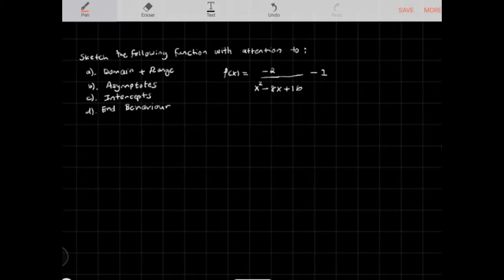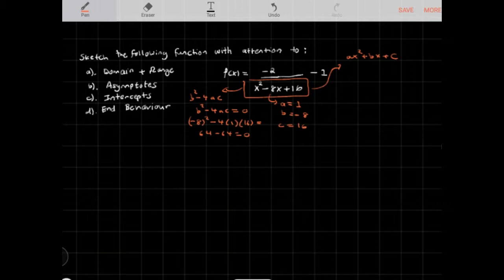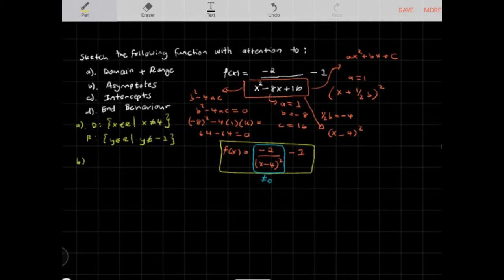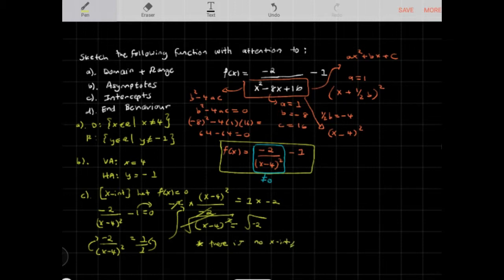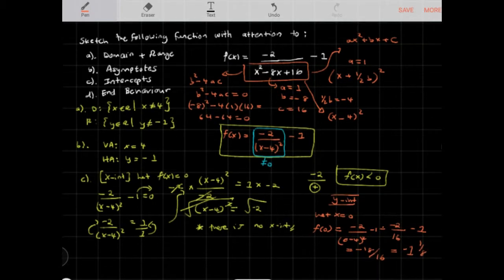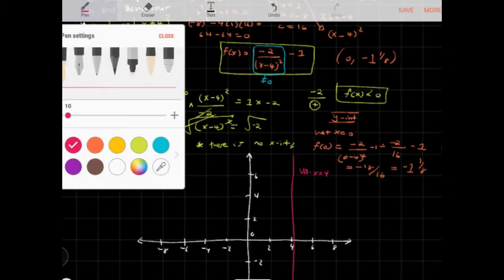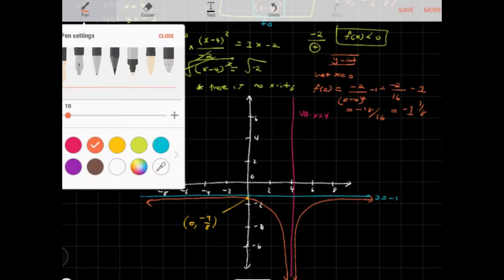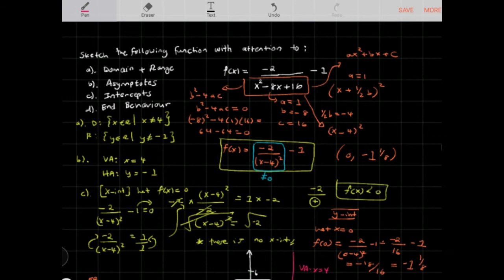Section 3.2 - Quadratic Reciprocal Functions Ex.2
Section 3.2 - Quadratic Reciprocal Functions
Example 2

Description: Sketching a perfect square quadratic reciprocal function using it's asymptotes and intercepts as well as determining end behaviour.